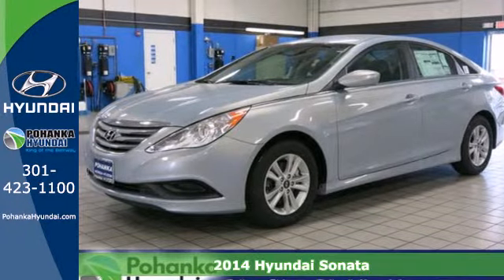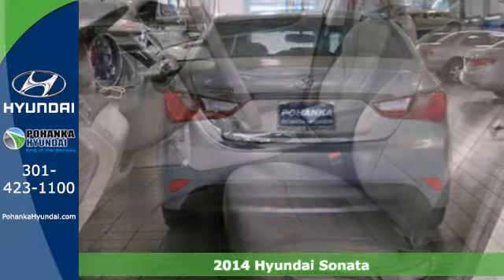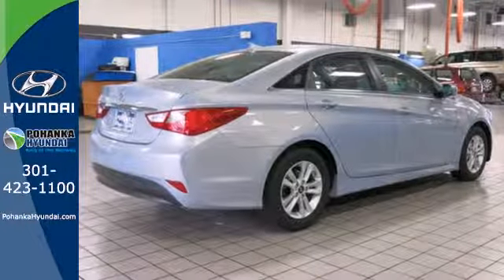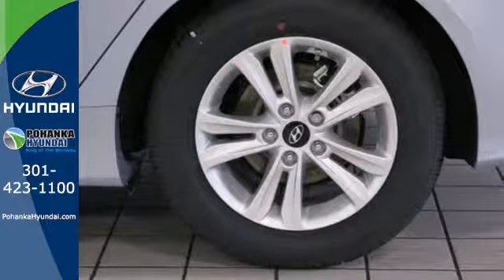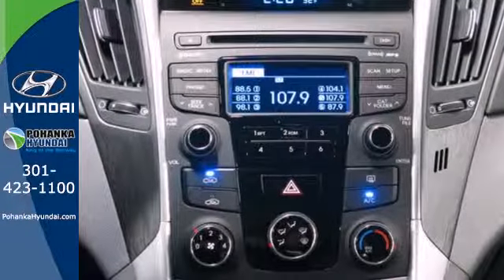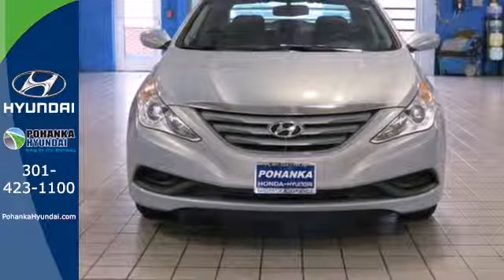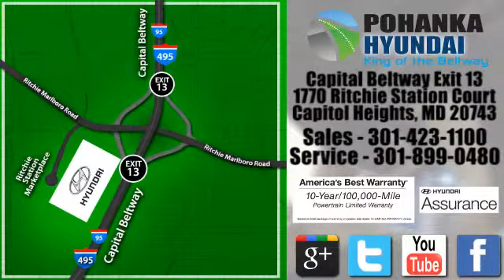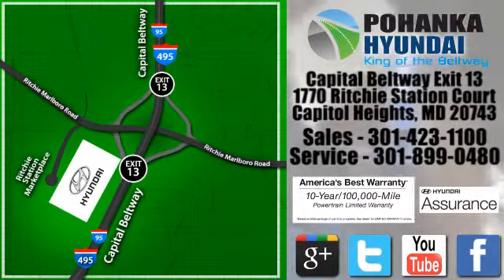2014 Hyundai Sonata Capitol Heights MD Washington-DC, MD FEH877445 - SOLD